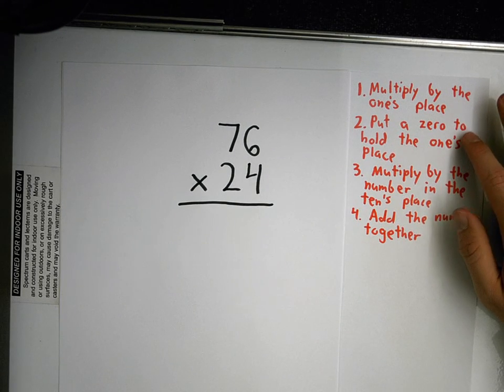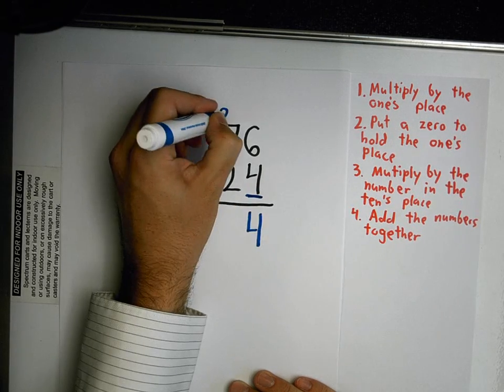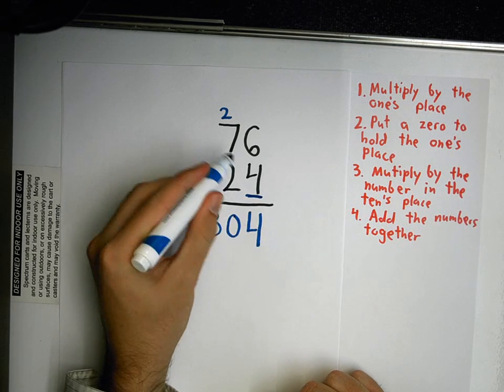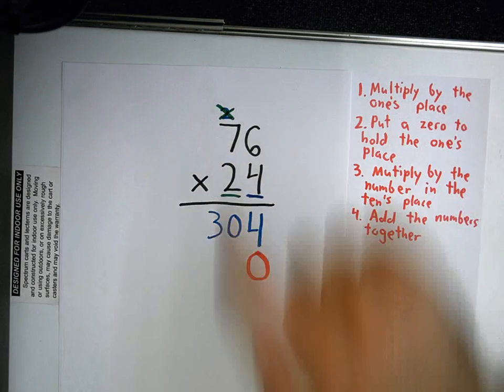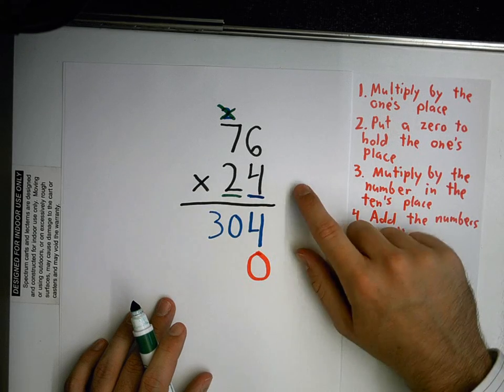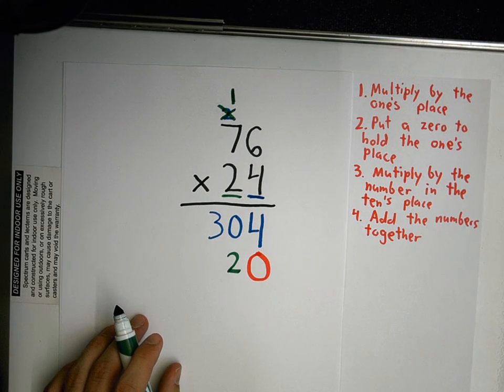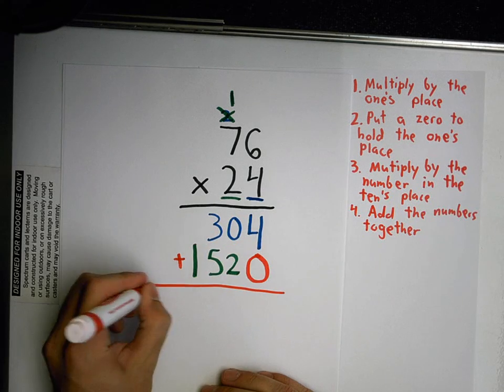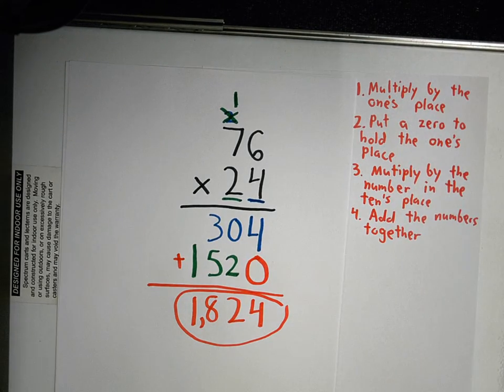Multiplying another 2 digit number by a 2 digit number with regrouping